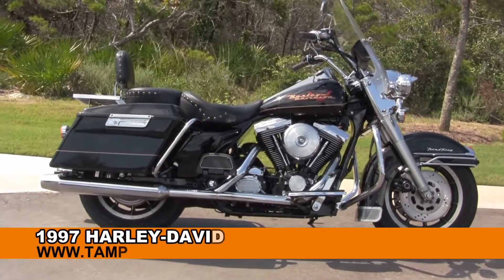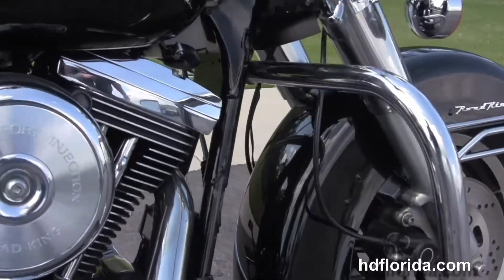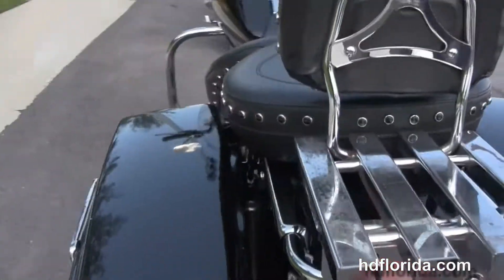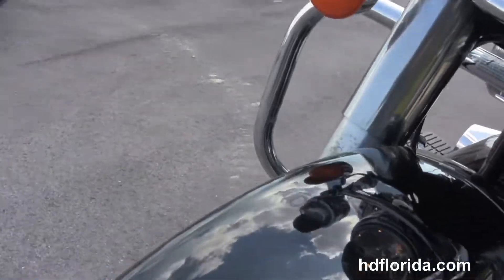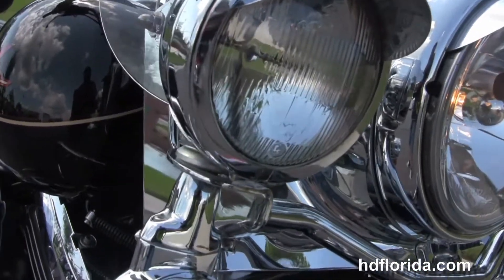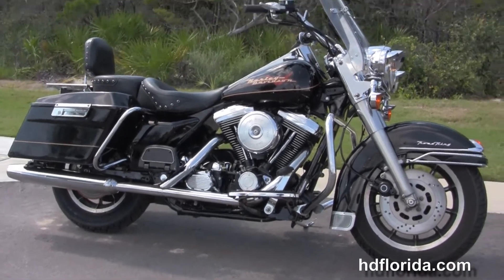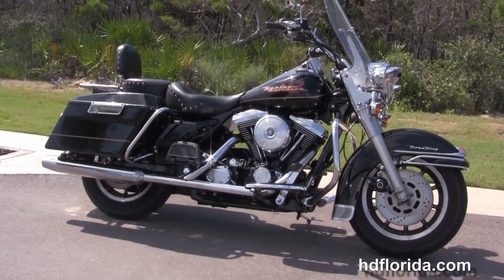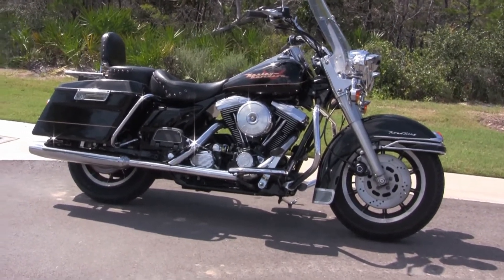Used 1997 Harley DavidsonRoad King Motorcycle for sale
Used 1997 Harley Davidson FLHR Road King Motorcycles for sale.
Featuring: Mustang seat, passenger back rest, luggage rack, upgraded bars (accessories and options total over $800) Black

Stock# C13135A